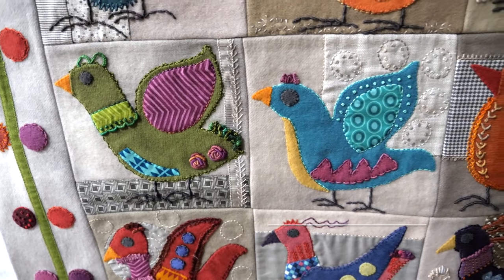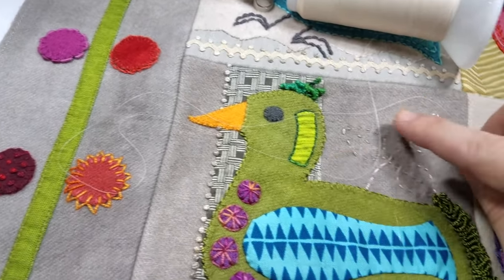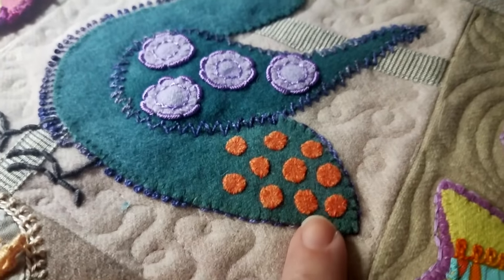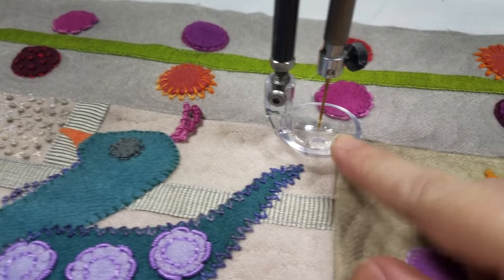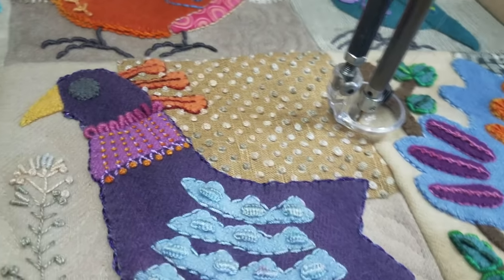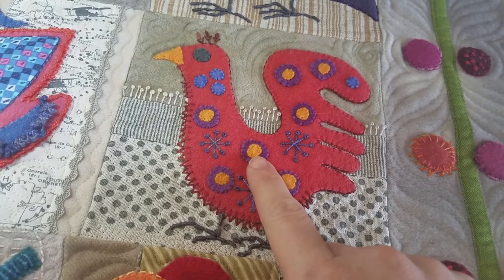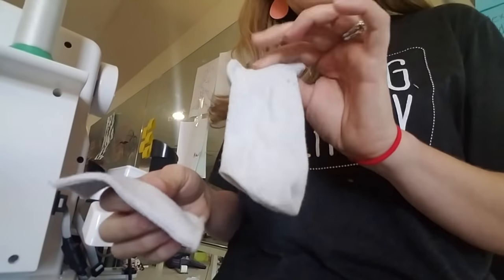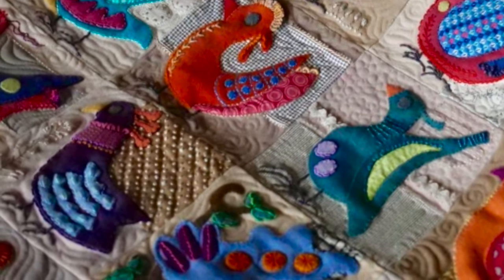Facing My Fears: Machine Quilting A Wool Applique Quilt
Angela Walters is finally facing her fear of machine quilting a wool appliqué quilt. Learn what threads she uses for quilting that enhances, without overwhelming the quilt top. As well as the tools she needs to be successful with machine quilting different types of quilts!

Tools used include:

Glide Foot- made especially for Handi Quilter longarms

Micro Quilter 100 Wt. Machine quilting thread

MonoPoly Invisible Poly Thread

Quilt Pattern is “Bird Dance” by Sue Spargo